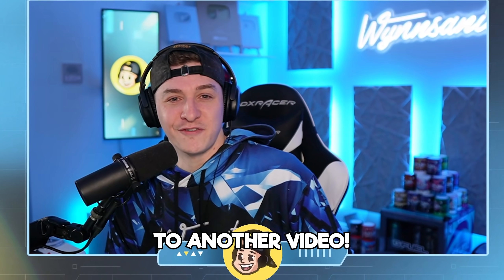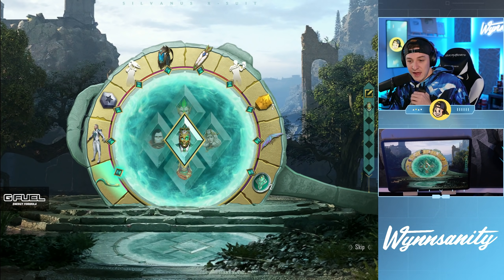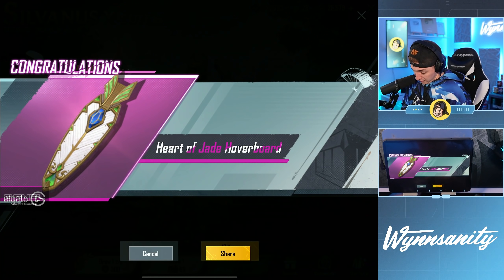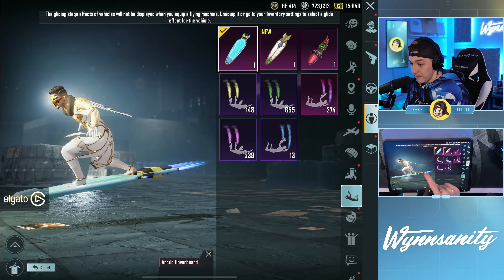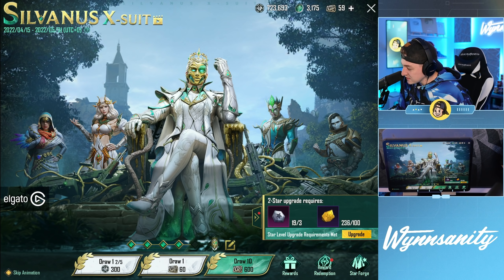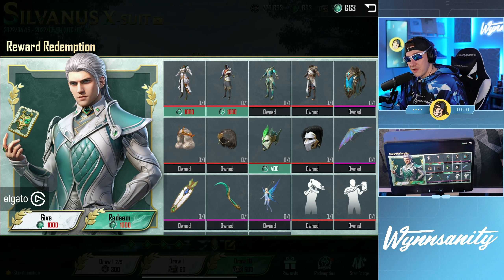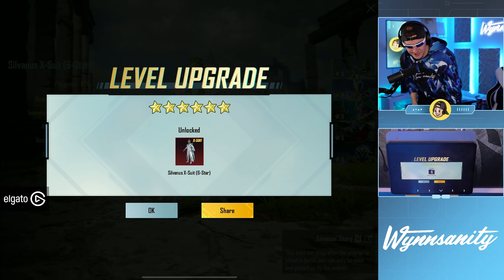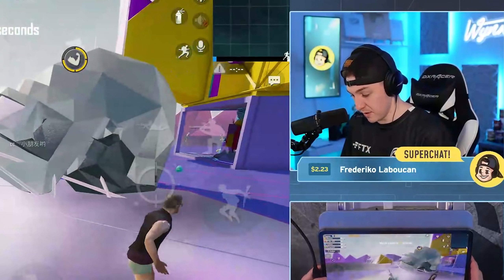MAXED SILVANUS X-SUIT 🐉 $110,000 UC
FULLY MAXED SILVANUS X-SUIT ($110,000 UC) - PUBG MOBILE